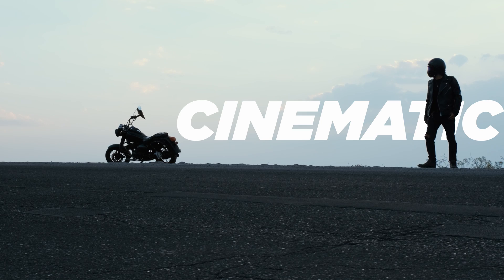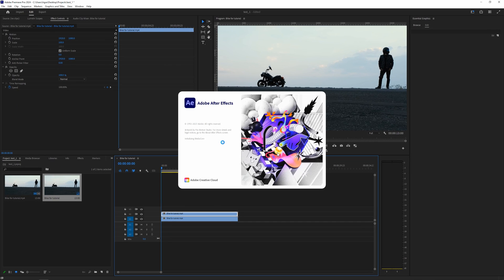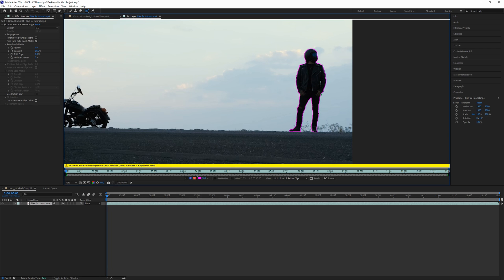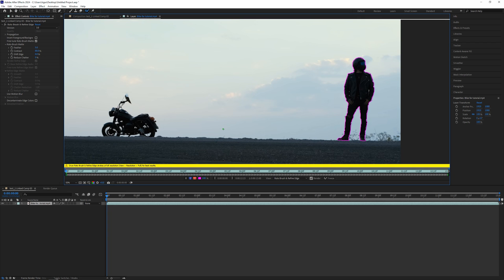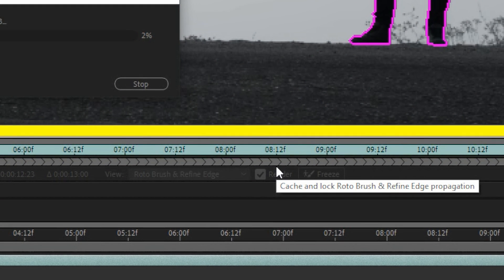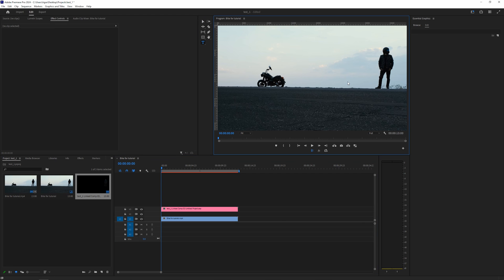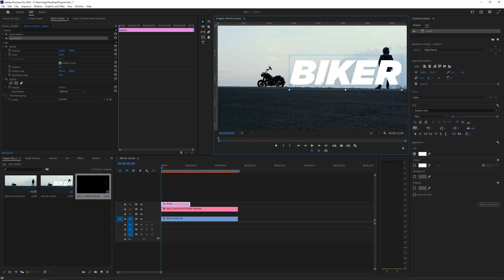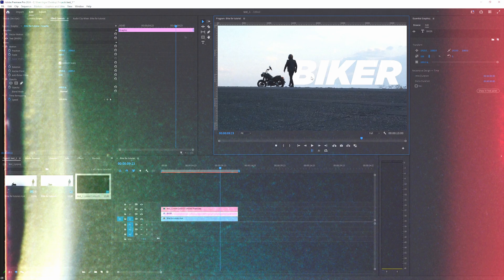How to Place TEXT Behind the SUBJECT in Premiere Pro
Hey! Want to learn how to place text behind moving objects in Premiere Pro? I'll show you how to do it, allowing you to easily reposition the text afterward. To separate our subject from the background, you will use After Effects.